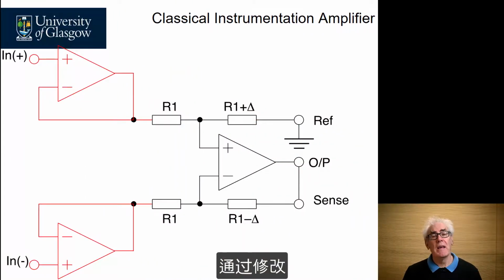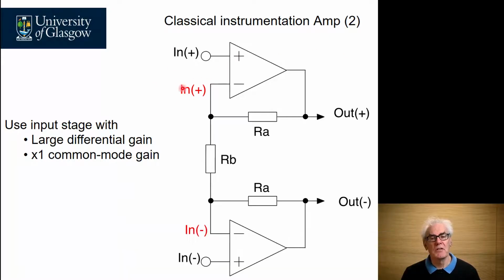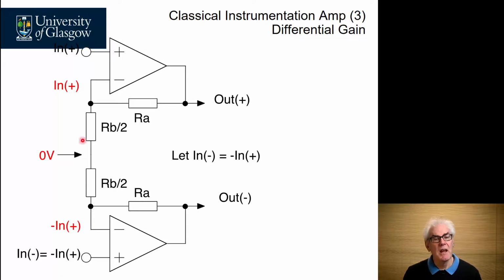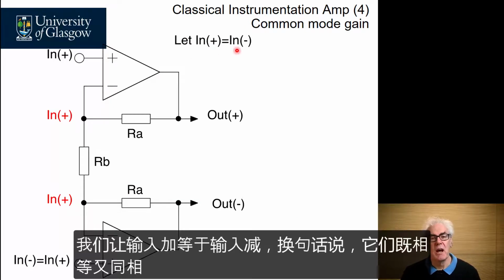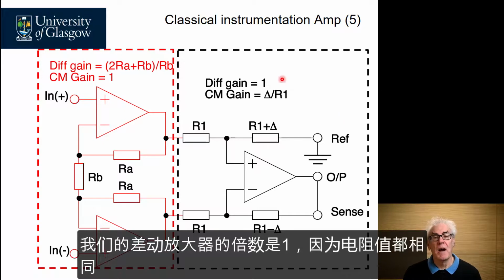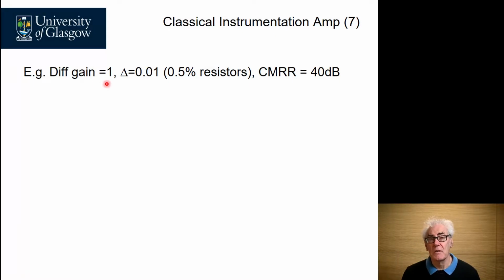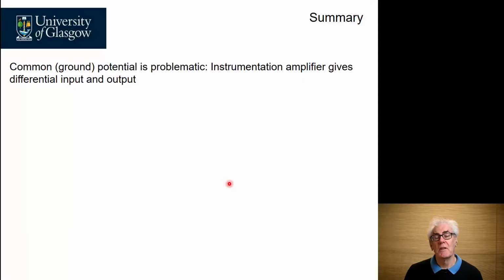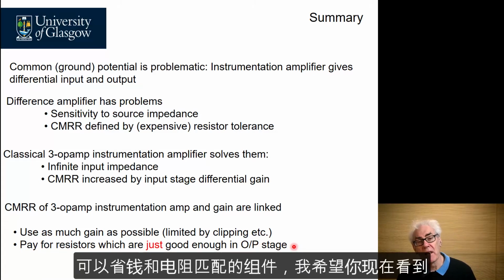Lecture 7 3 1280x721 CC Cn ( 附中文字幕)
测试一些含中文字幕的讲座